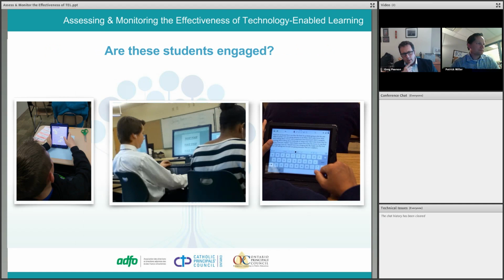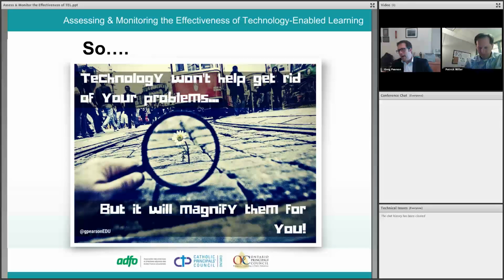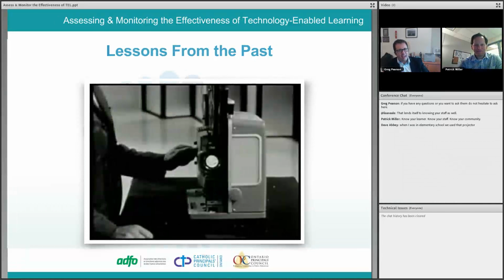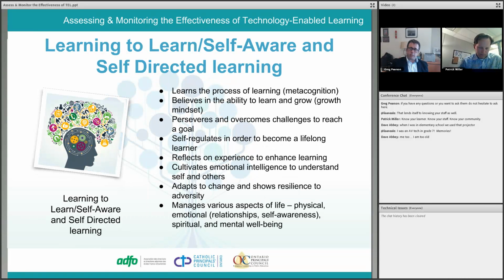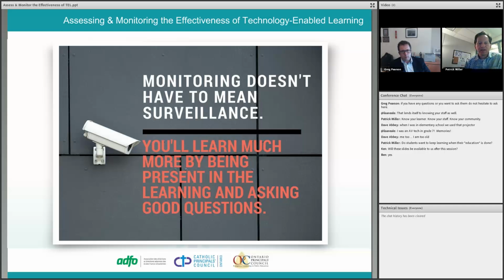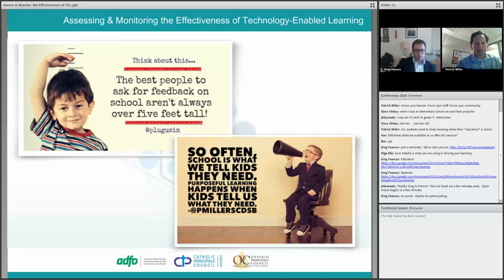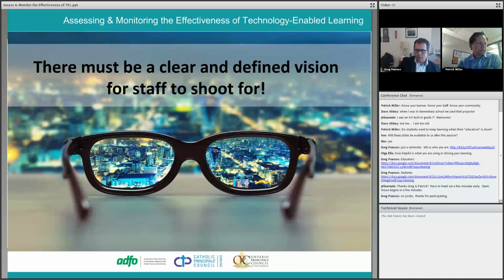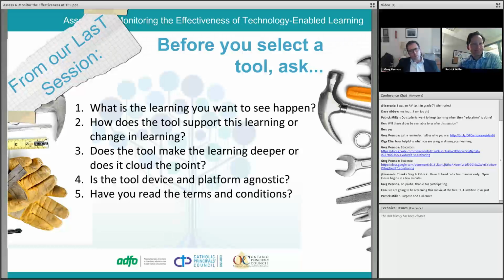Assessing & Monitoring the Effectiveness of TEL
This webinar discusses various models for assessing and monitoring technology-enabled learning including the use of ISTE Standards, SAMR and TIMS